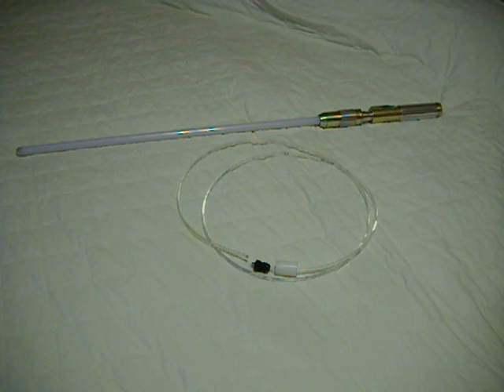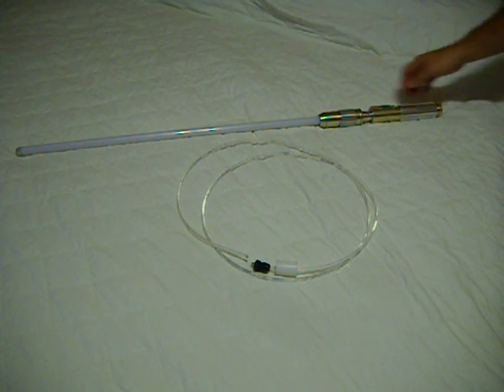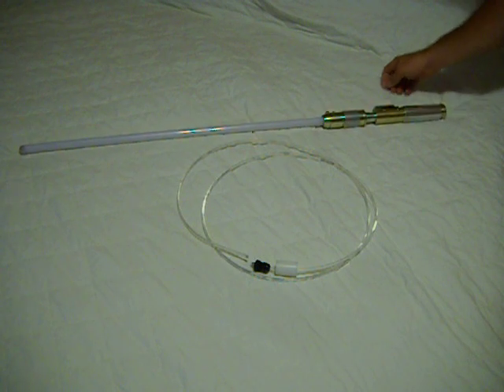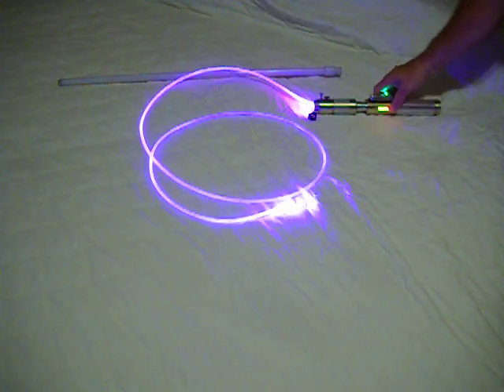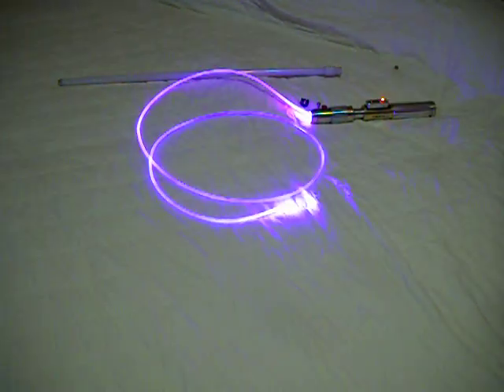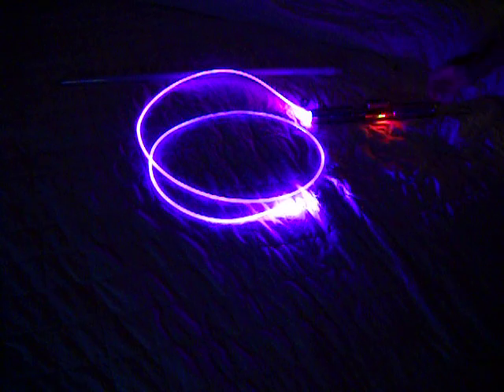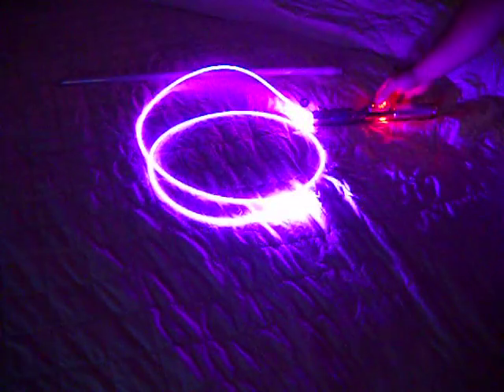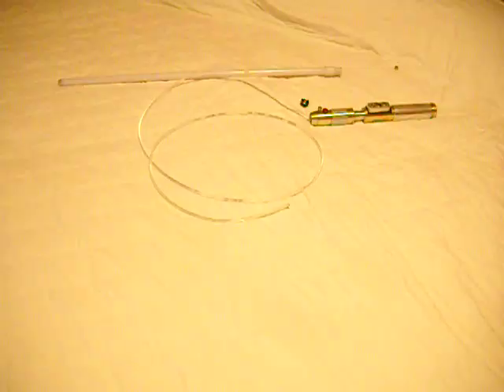True purple Lightwhip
Changed out the LED. Now true purple with White clash flash.
CF powered. Only the best baby.